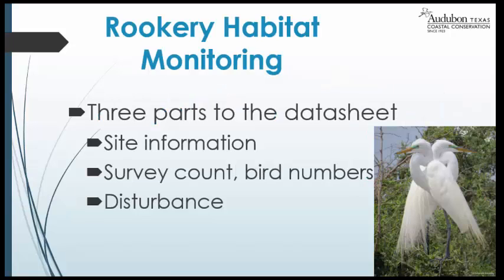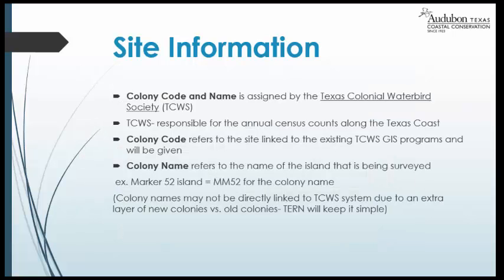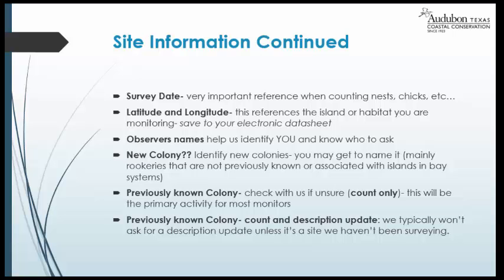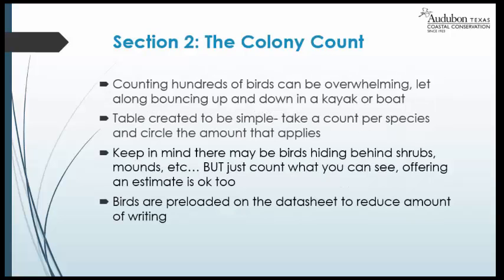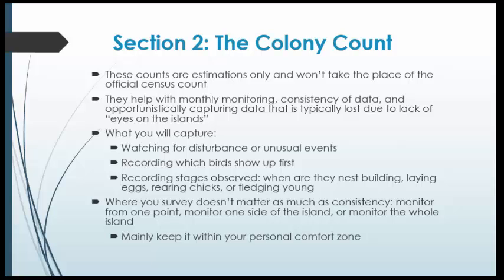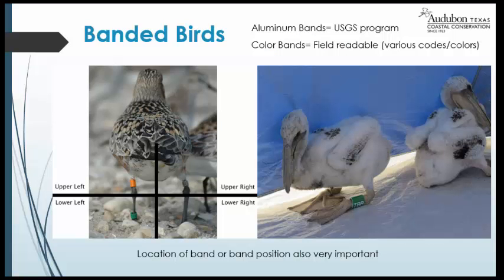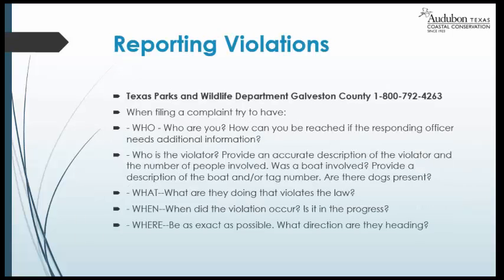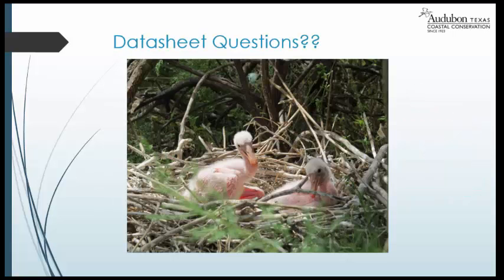Part 2: Rookery Habitat Monitoring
Kari Howard discusses survey methods and datasheets.